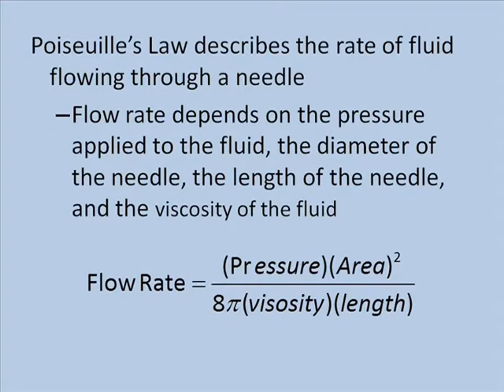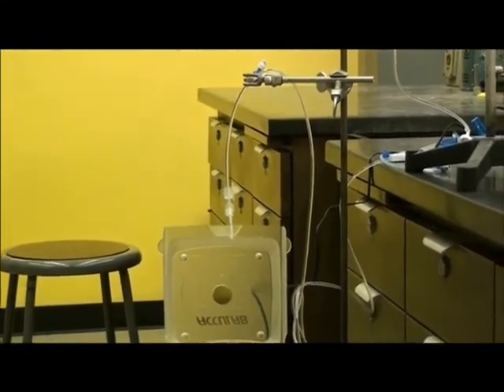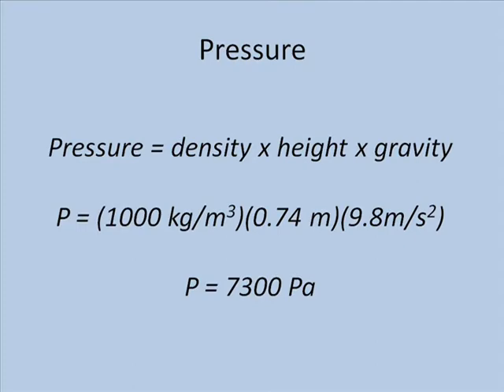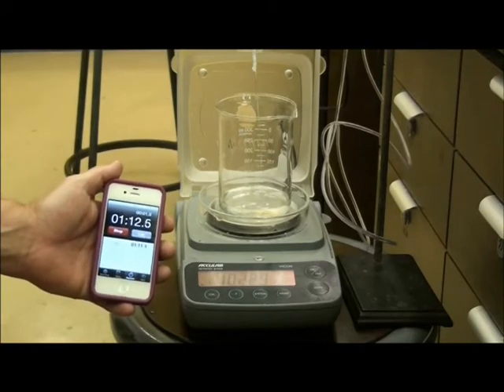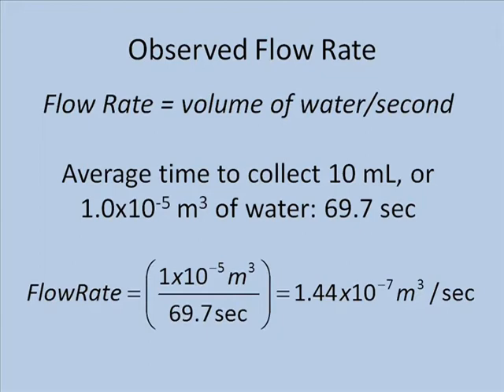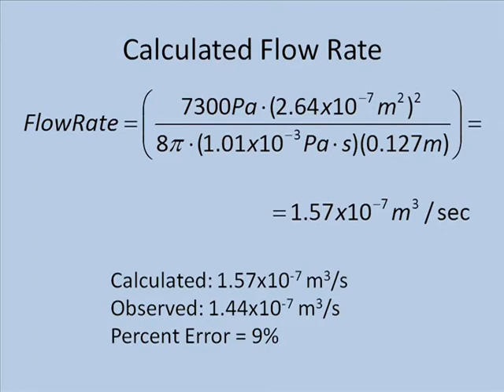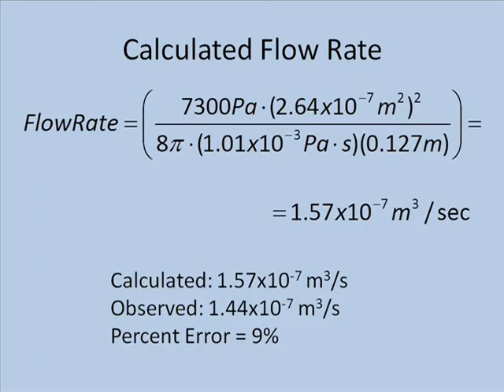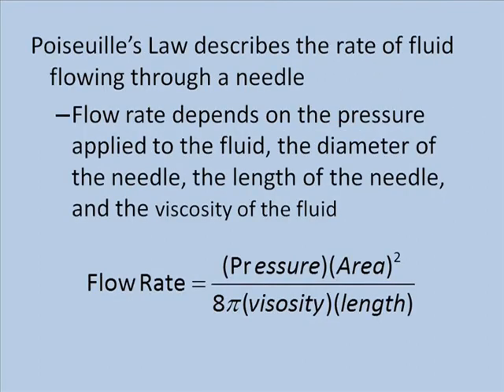5.2 Pouiselles Law